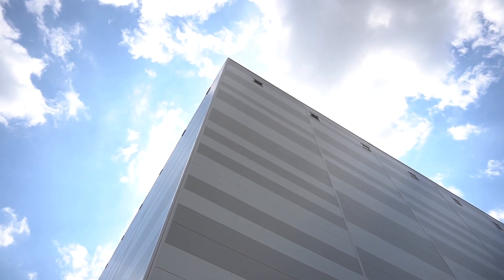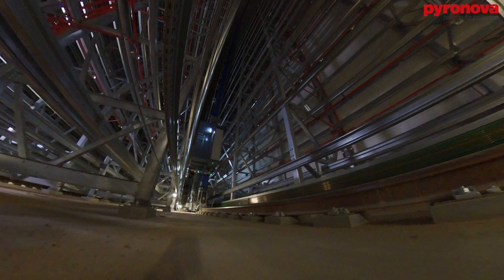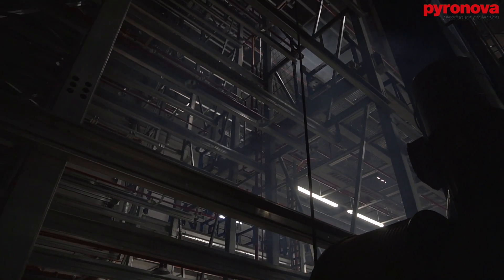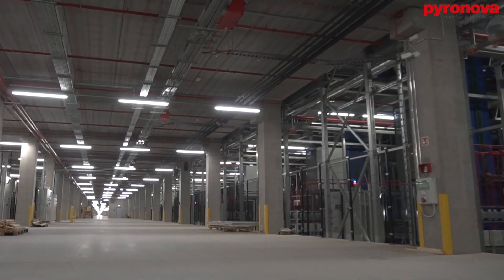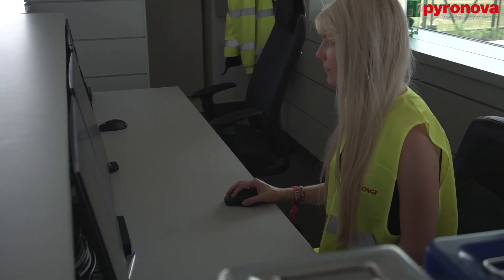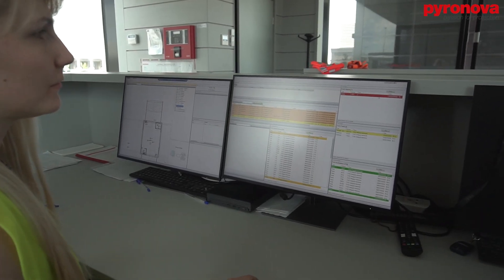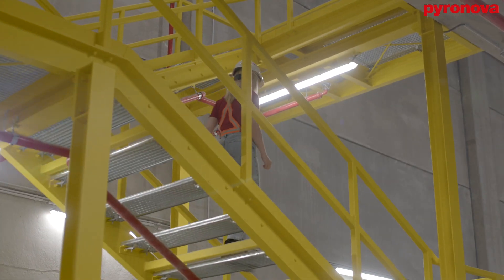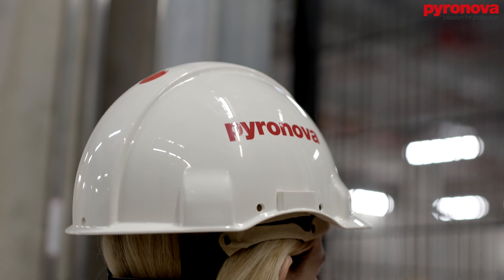PYRONOVA - aspirating smoke detection system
In this video we would like to show you a solution for protecting high-bay warehouses. You can see how the aspirating smoke detection system works and what happens during a fire scenario.